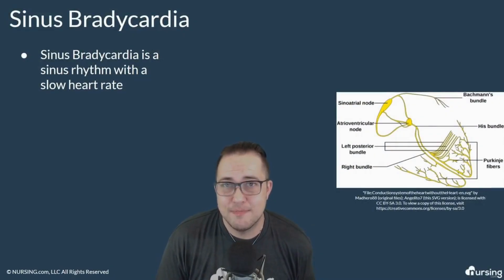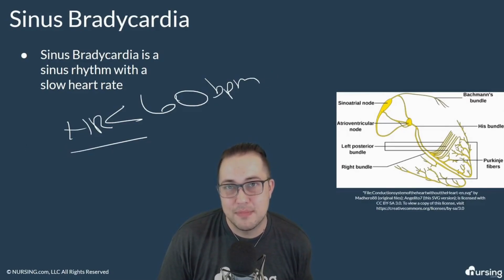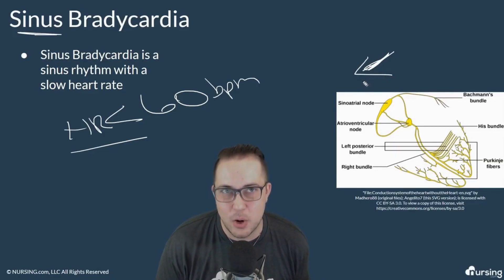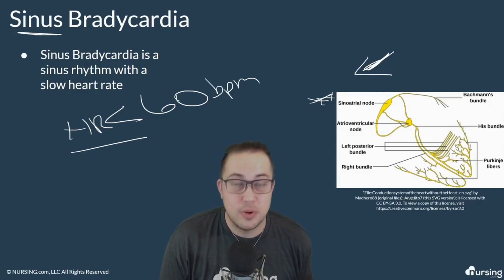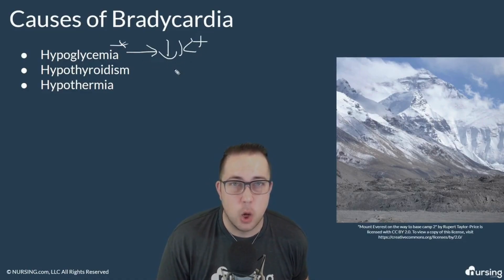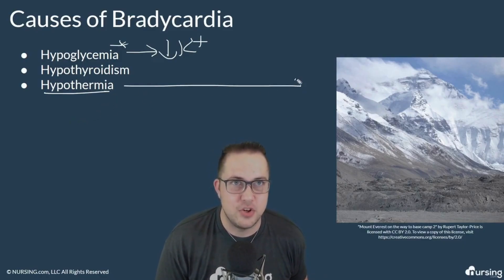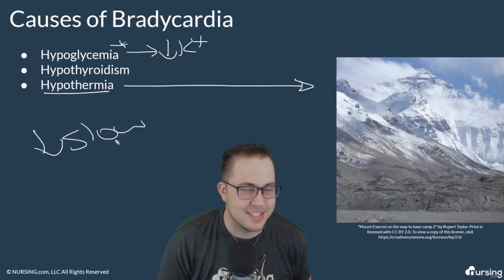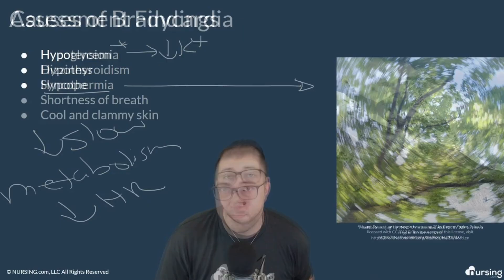How to Teach EKGs to Nursing Students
More for nursing educators and tools for your nursing students can be found

Great example here with Brad Bass teaching the causes and signs and symptoms of Bradycardia.

The teaching methods used are highlighted.